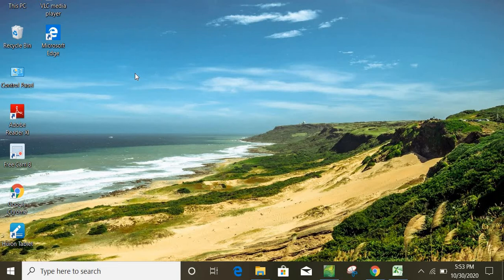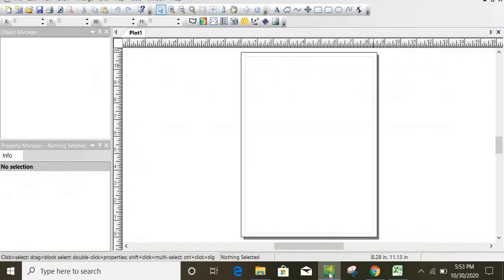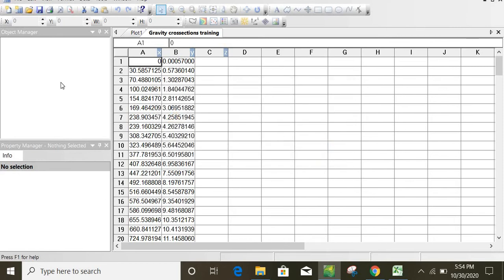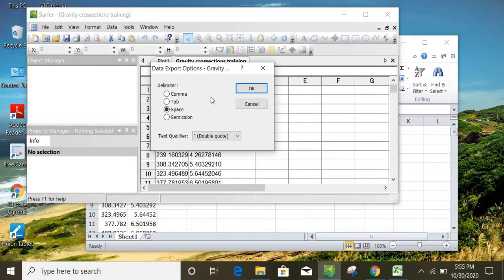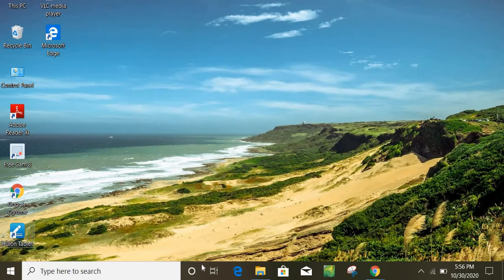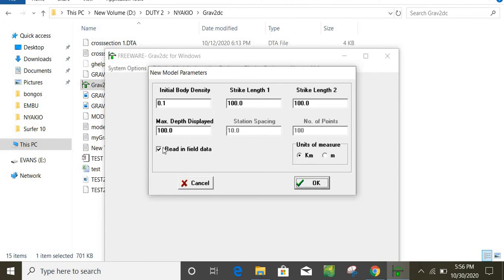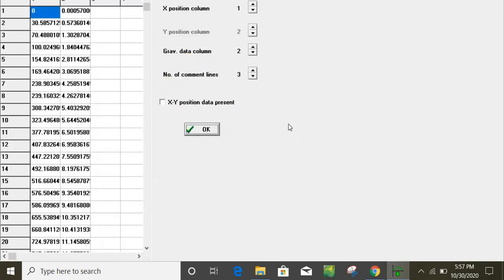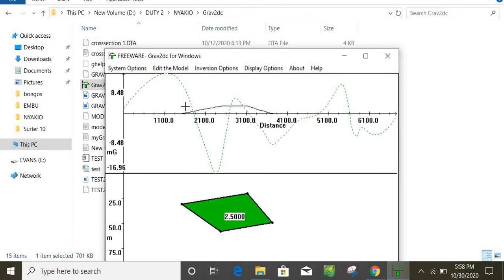Uploading Excel Data into Grav2DC for modelling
Simple things shared saves the world!